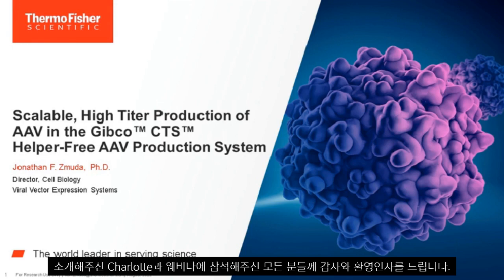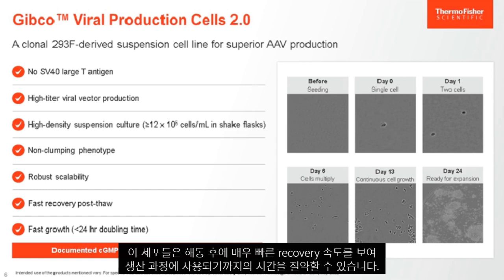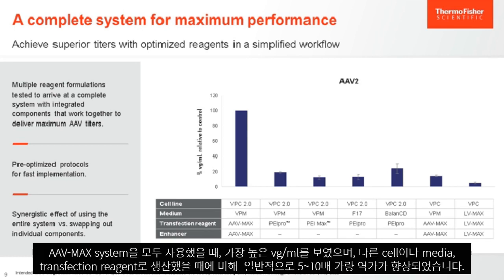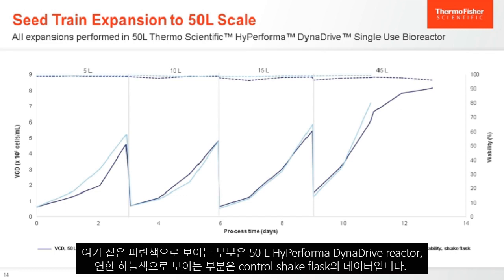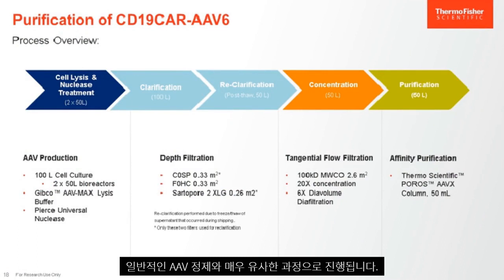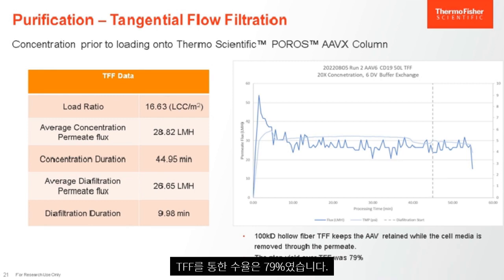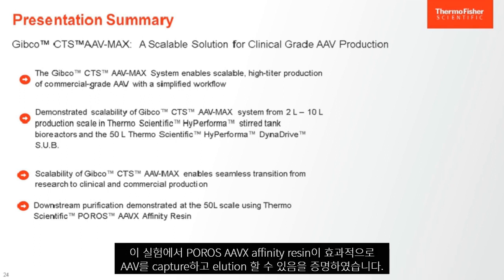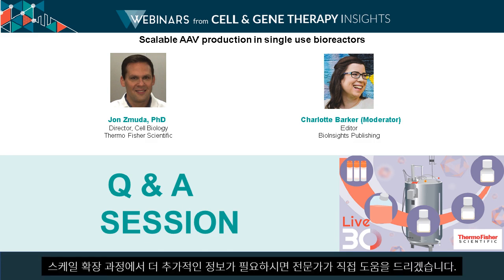Research grade에서 50L로 AAV를 생산하는 방법, CTS AAV-MAX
50L를 넘어서, 1000L의 AAV 생산을 원하신다면, 아래의 webinar를 확인하세요!